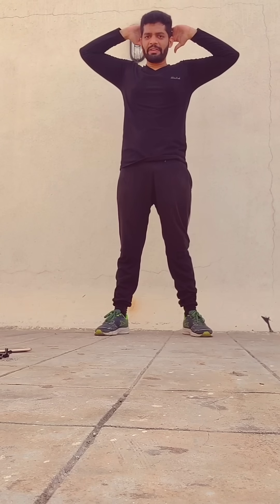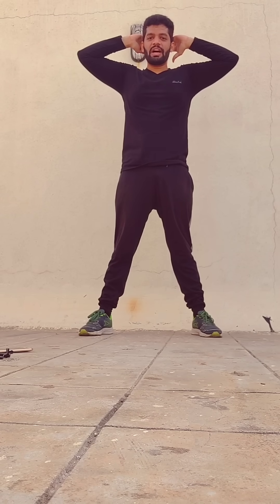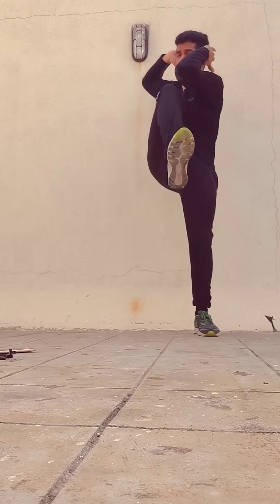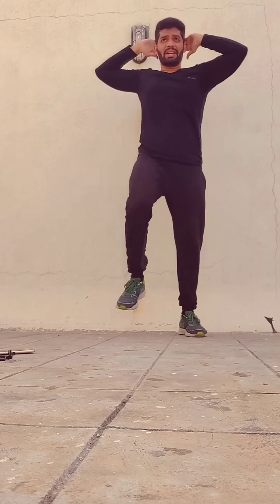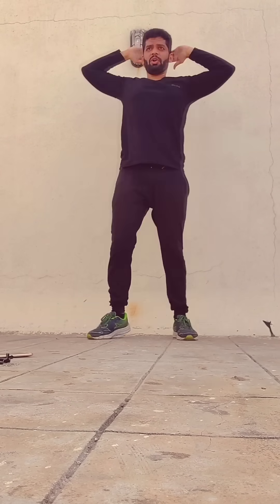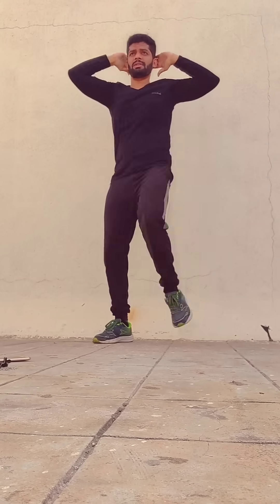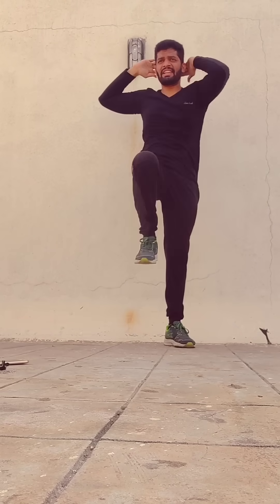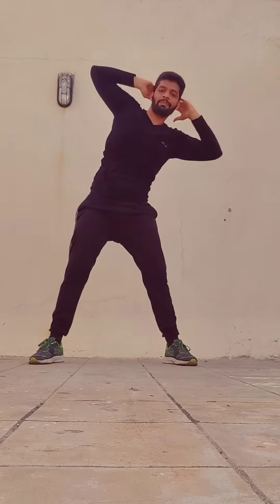15நாளில் இடுப்பில் உள்ள நாள்பட்ட கொழுப்பு வேகமாக கரைஞ்சிடும் Exercise To Lose Hip Fat in Tamil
Hello Friends,

Best way to lose hip fat is exercising. If you are really serious about losing weight, you may need to put in an hour of exercise in your everyday routine to target and reduce belly fat.  How do you burn hip fat? How to burn love handles ? What are the best exercises to target side fat? If wondering how to lose hip fat quickly, then include side muscles workout in your daily routine to reduce Hip Fat. Do this 5 Simple Exercise on alternative days to see the results.

Second Set of Exercise to Reduce Hip Fat Video 👈👈Very Simple and easy home Exercise to lose Hip Fat.

Steps to Calculate your maintenance calories :

Convert u r weight into pounds bro and then multiply by 15 , that's u r maintenance calorie bro

If for weight loss means u have take 20% below u r maintenance calorie bro 👍👍

Example take u r weight as 76kg,
If we convert into pounds then it's 167pounds, then 167*15=2505,

2500 is u r maintenance calorie
Then for
Weight loss means take 2000 calorie bro 👍👍

Homeworkout Series In Tamil/No gym full body workout at home
Total Body Workout + Weight Loss Tips!! Fat Burning Fitness Routine for Beginners, Home Exercise
Exercise to Reduce hip fat - how to reduce hip fat at Home?

Welcome to Fit & Food Tamil! I am a fitness enthusiast from India - Chennai TamilNadu. Fitness doesn't necessarily mean making bulky muscles. To me, it is to stay healthy and feel good about our bodies. I am not the fittest person,  but I try to stay on track and constantly learn new things on the way.

In this channel , I show how to make easy and healthy recipes & Workout to stay fit, Popular product reviews, quick healthy recipes, workout tips, workout videos and more!